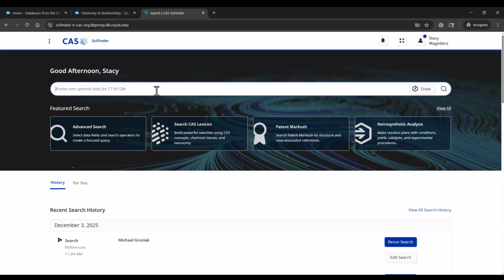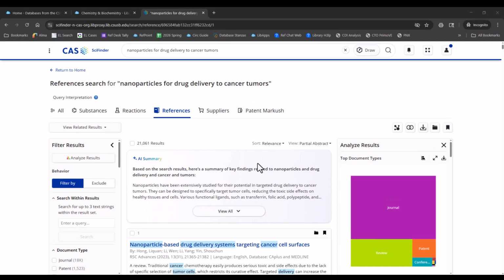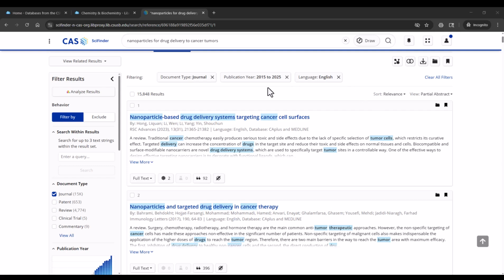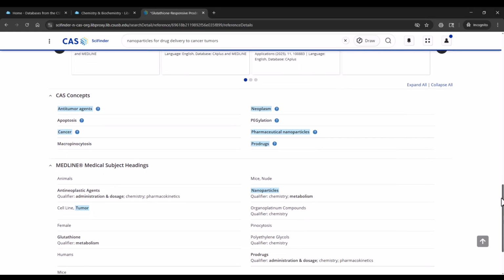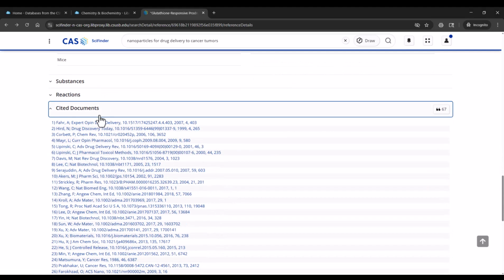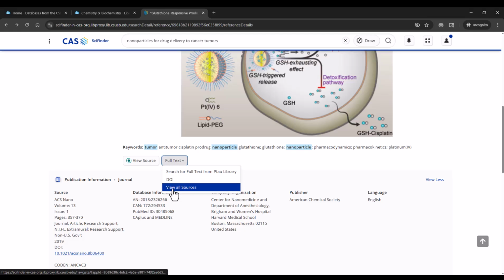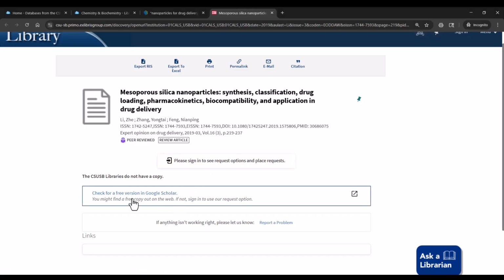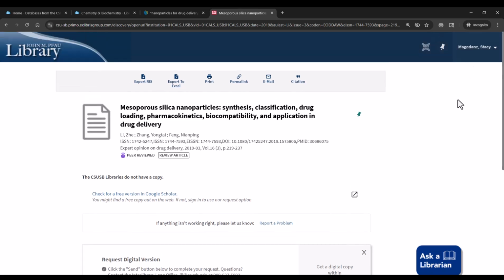SciFinder-n: References Search (CHEM 3500/3600 Tutorial Part 2)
Part 2 of CSUSB's CHEM 3500/3600 library research lab assignment. How to search by keywords to locate published literature of chemistry using the SciFinder-n database.